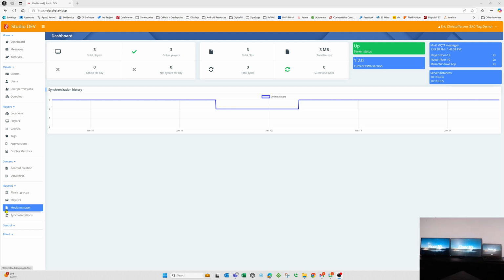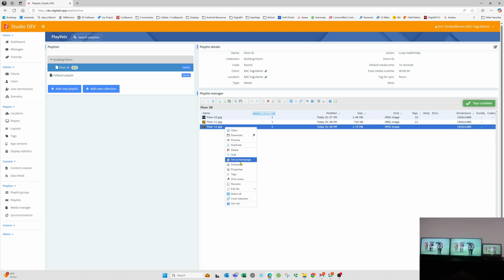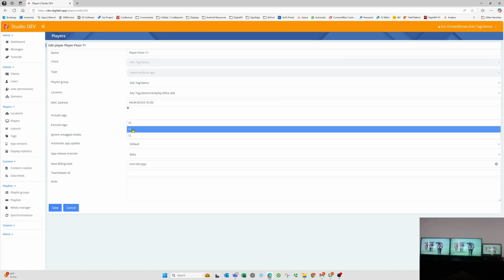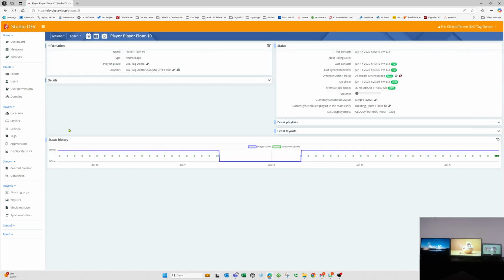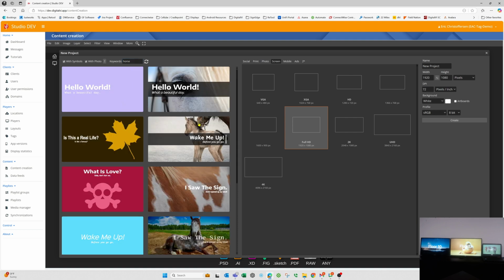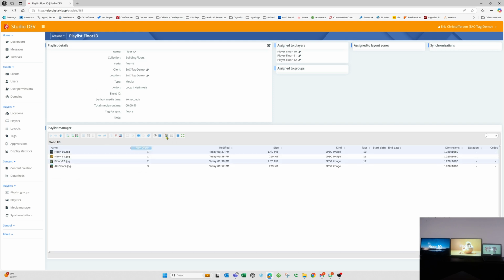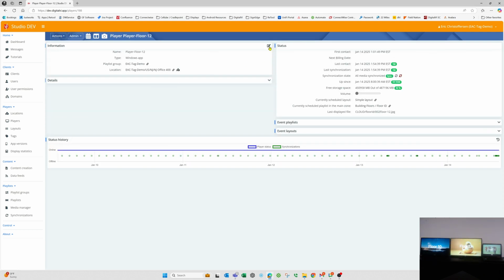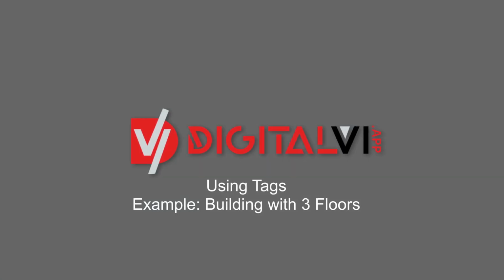DigitalVI Using Tags Example 1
This demonstrates how to use our new media & player tagging system.  In the example we use one playlist with tagged media and tagged players in a high rise building of 3 floors.  Each floor has a player but they all get 1 playlist and though tags we decide which player gets which media.